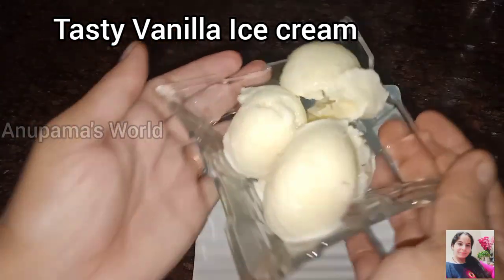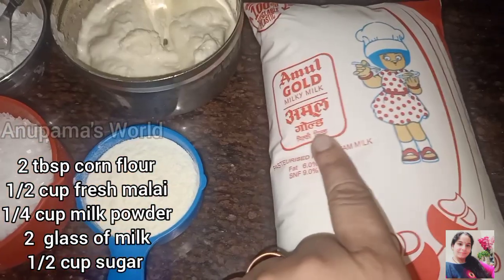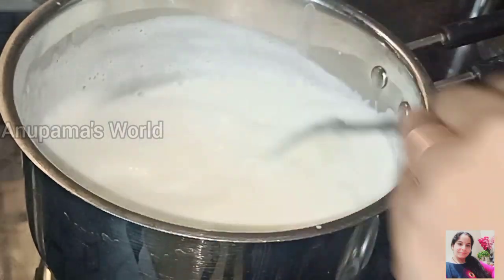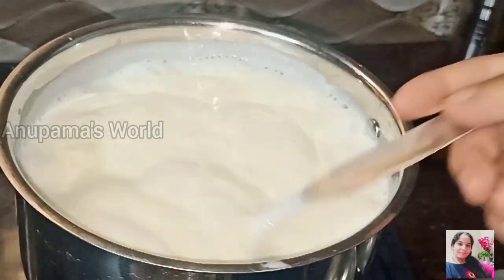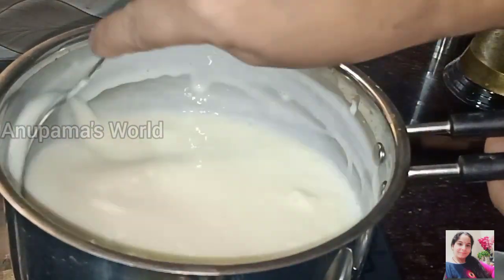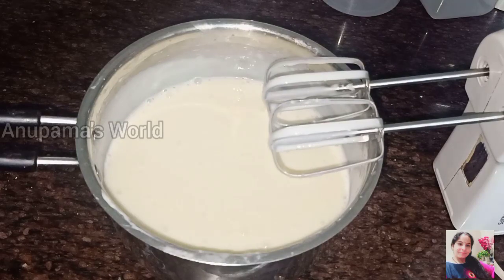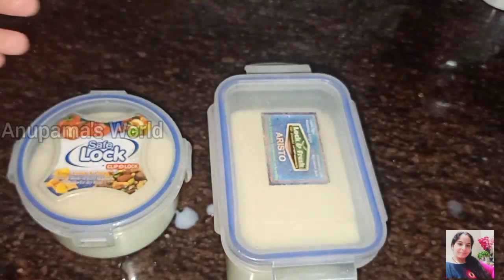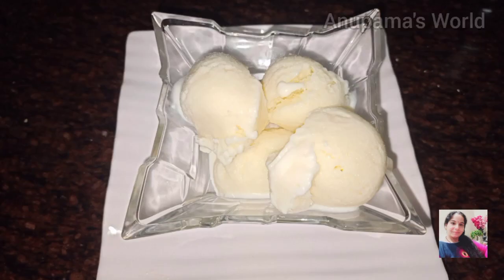Homemade Vanilla Ice Cream Recipe ( Only With 4 Ingredients) No Eggs l No Ice Cream Machine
Bina Ice Cream maker machine ke ger per Icecream recipe

Ingredients

2 glass of milk
1/2 cup fresh malai
1/2 cup sugar
1/4 cup milk powder

Will meet in the next video. Till then take care Bye Bye.